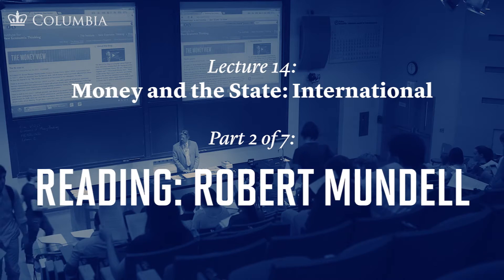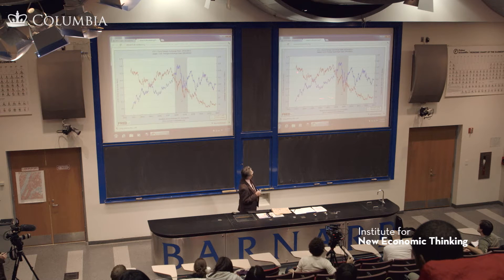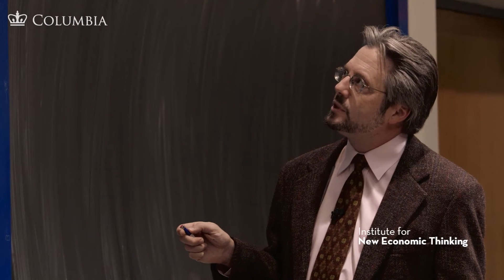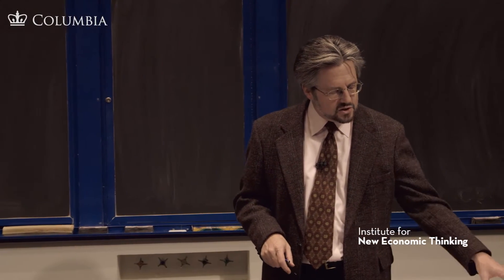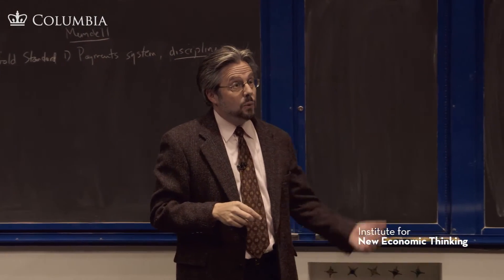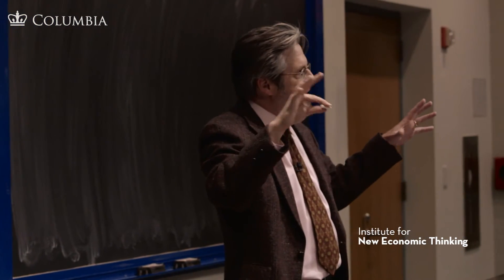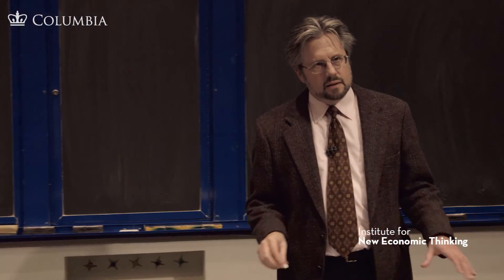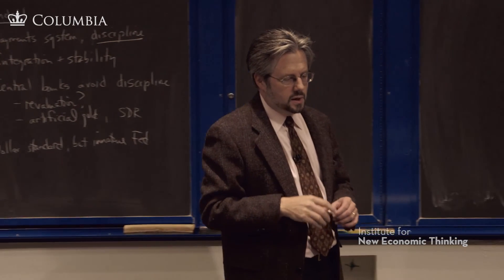MOOC | Lec 14: Money and the State: International | Part 2: Reading: Robert Mundell